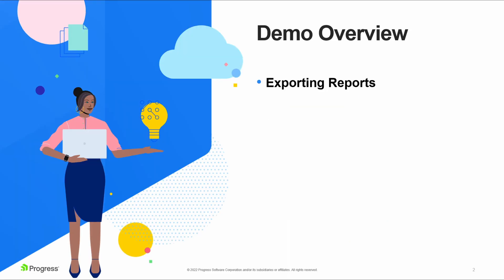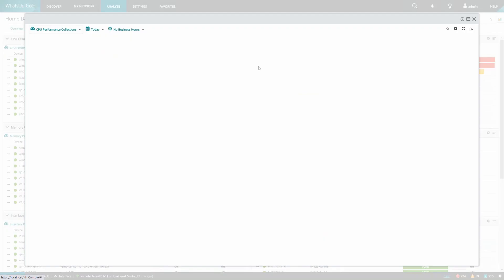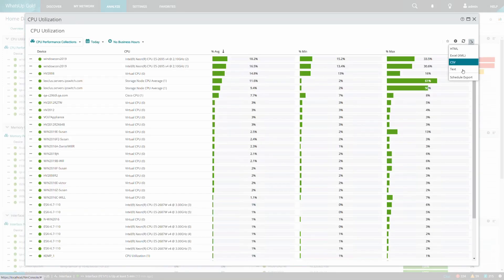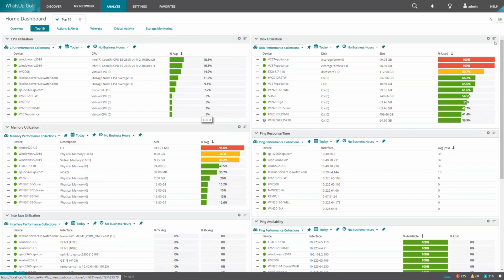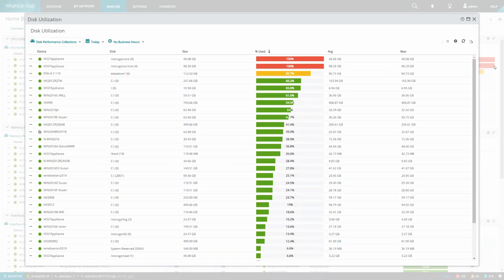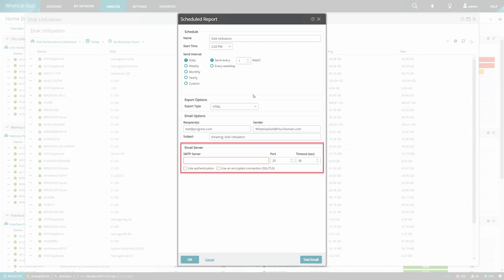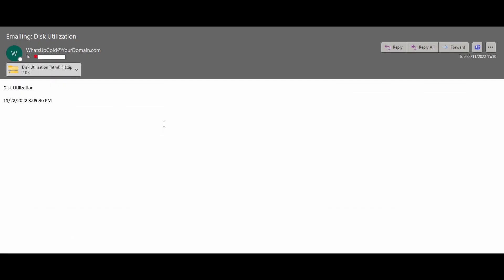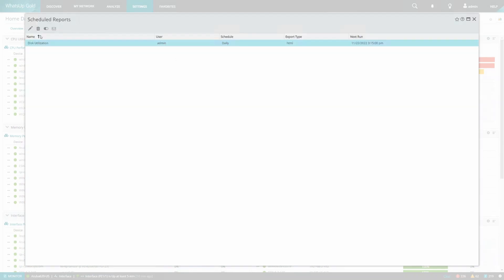How to Export and Schedule Reports in WhatsUp Gold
This quick training walkthrough shows you how to export the reports you create and how to schedule emailed reports in WhatsUp Gold.